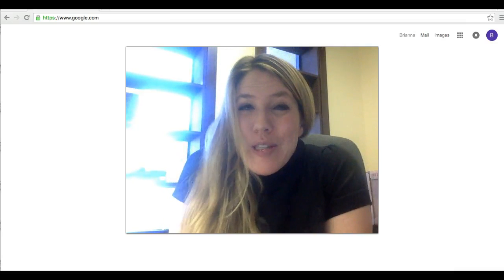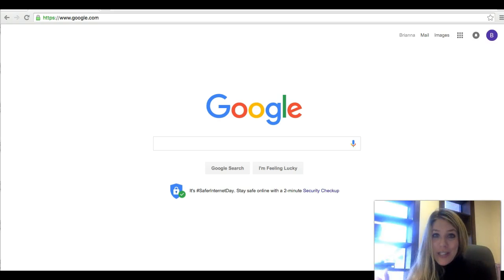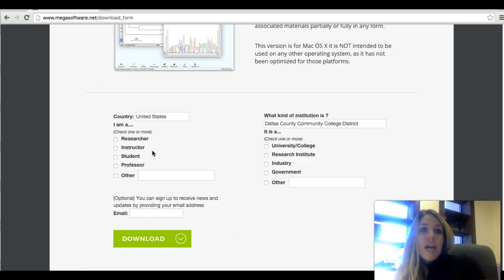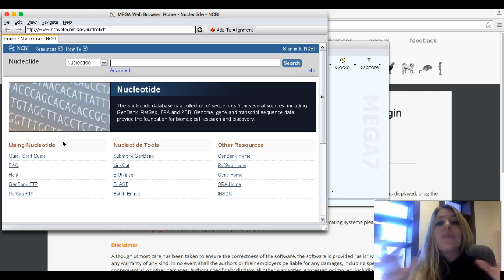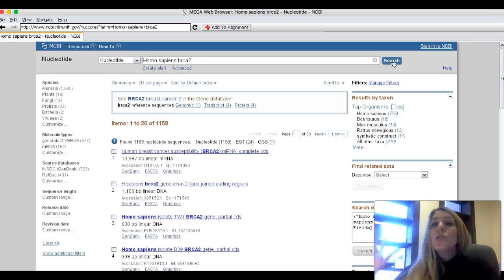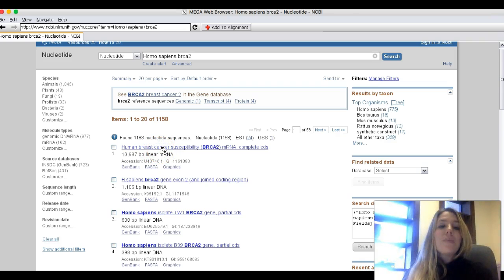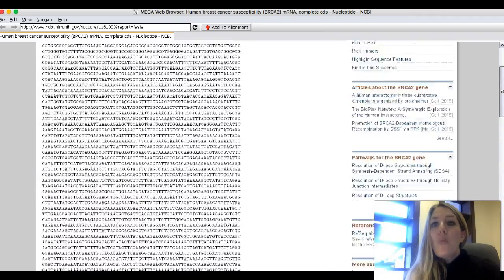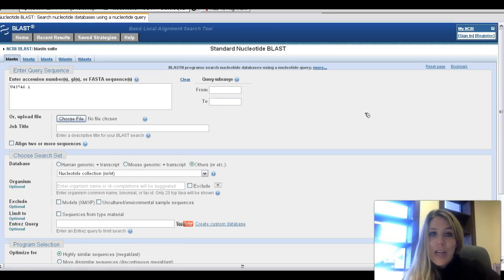Tracking the Evolution of a Gene: Molecular Evolution - MEGA!!! Tutorial (Part 1 of 5)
This tutorial gets you started working with the amazing MEGA 7 free software for creating phylogenetic trees! We illustrate how to use MEGA with the brca2 gene (the human breast cancer susceptability gene) to track its evolution and create an evolutionary tree of relatedness with non-human species. Be sure to pause and replay as needed as you work on the program on your own computer. Enjoy!